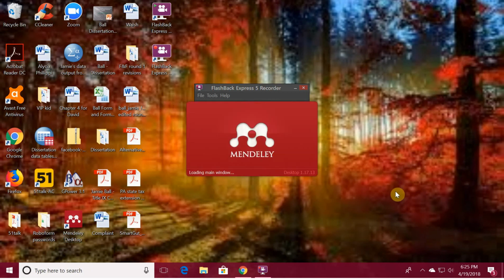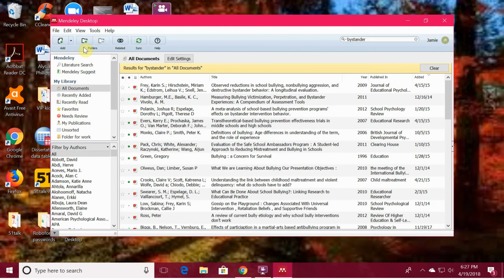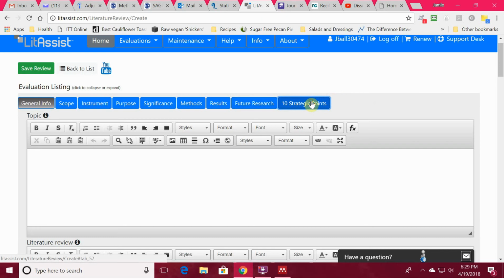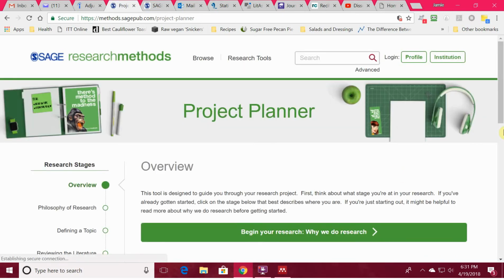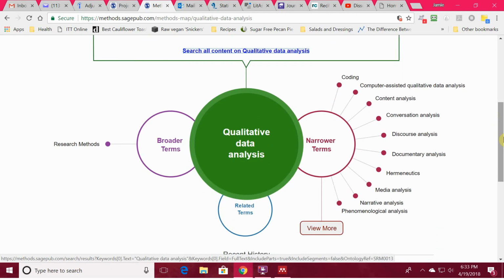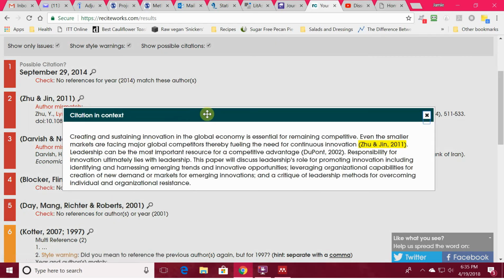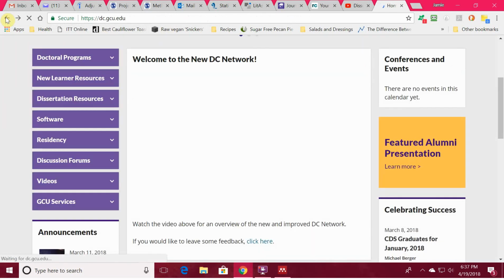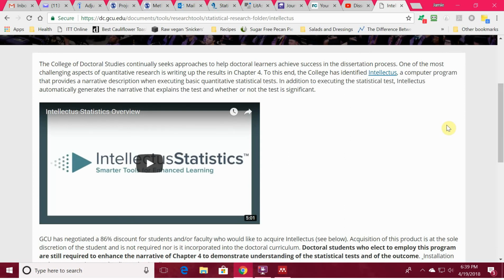Dissertation Resources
Dissertation Resources that make writing a dissertation easier.